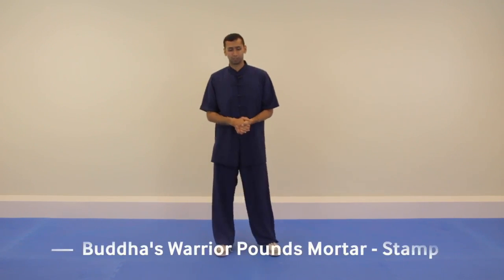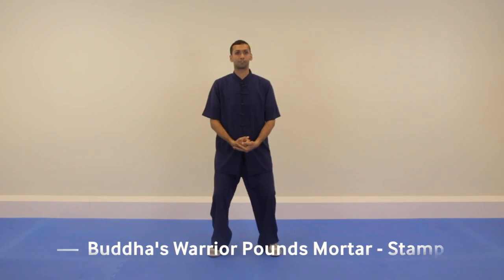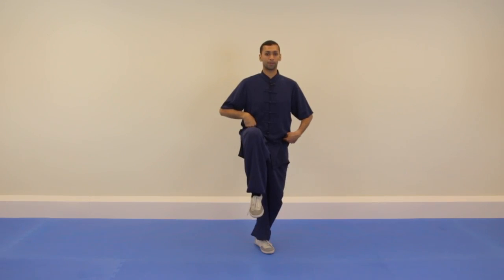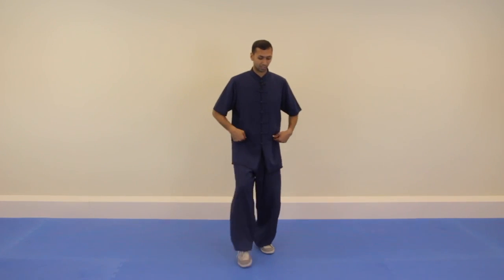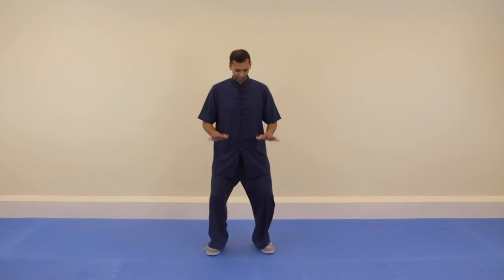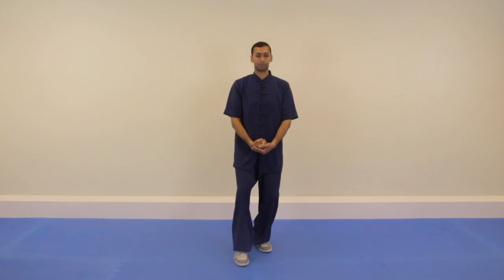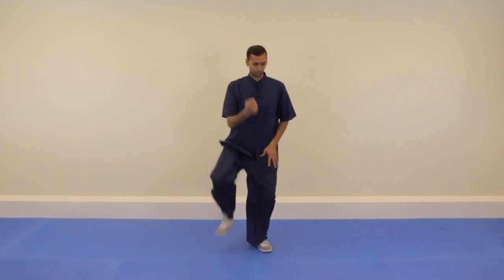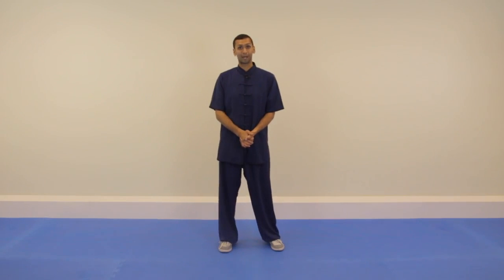Tai Chi for Beginners: Stamping in 'Warrior Pounds Mortar'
In this video we have a quick look at the mechanics involved in the 'Stamping' motion found in the first movement of Chen Tai Chi 'Warrior Pounds Mortar'.

This movement is unique to Chen Tai Chi and is important to get right for good practice and to avoid injury.

Traditional methods. Modern teaching. Online Tai Chi lessons you can do anywhere, anytime

Our Foundation Course covers the complete range of Tai Chi and Qigong exercises, based on traditional teaching methods that emphasise body method and technique over memorising long forms. It features everything from health and breathing exercises, to how Tai Chi is used as a martial art.